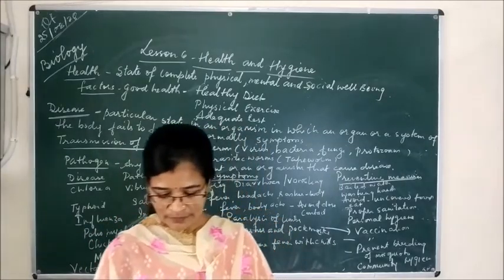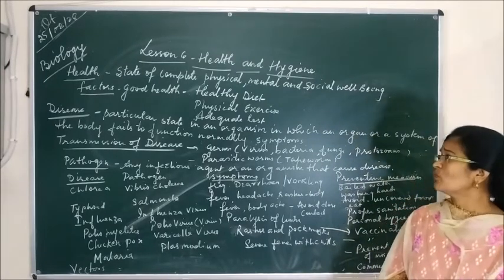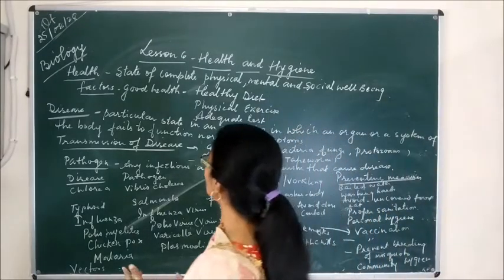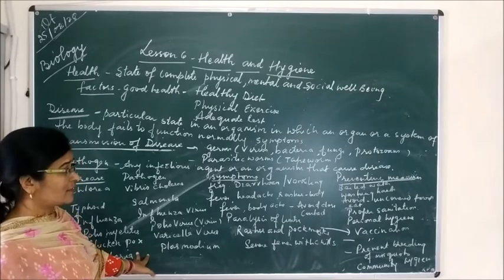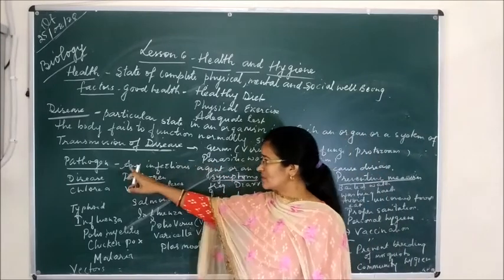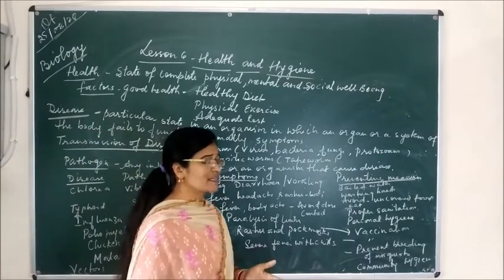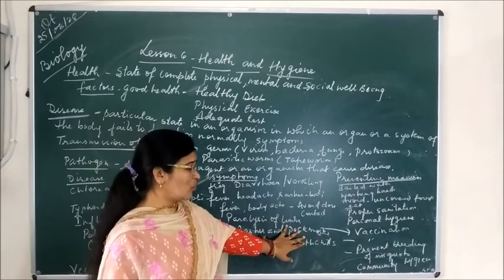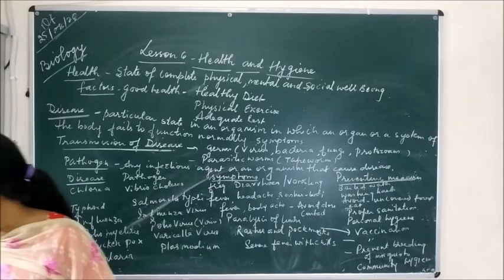Class VIII Biology Ch 6 Health and Hygene